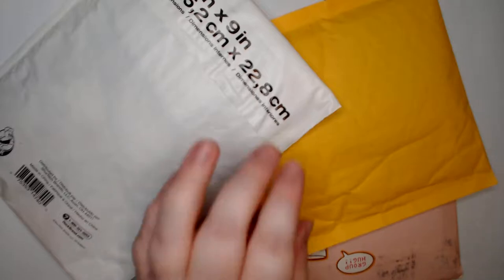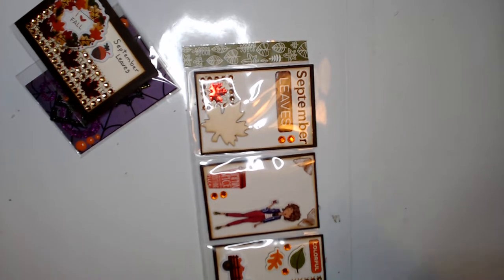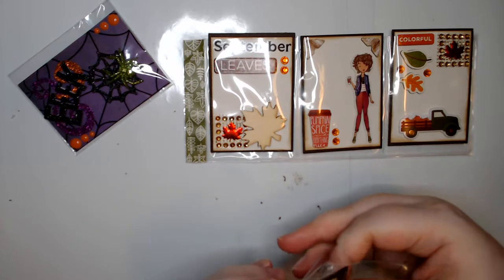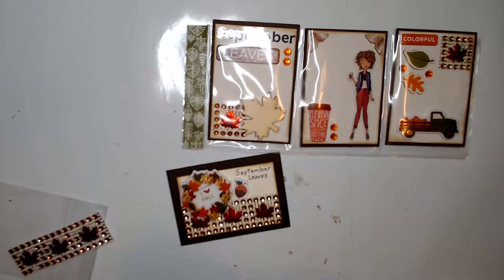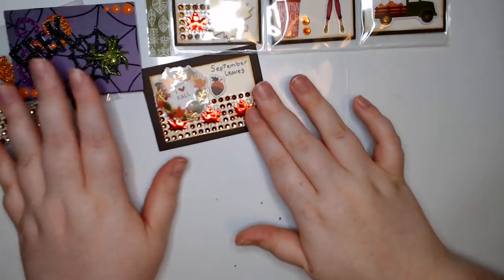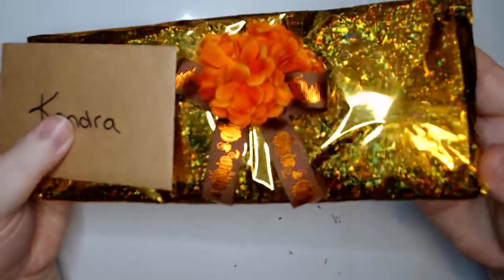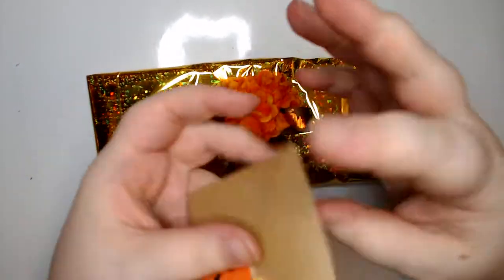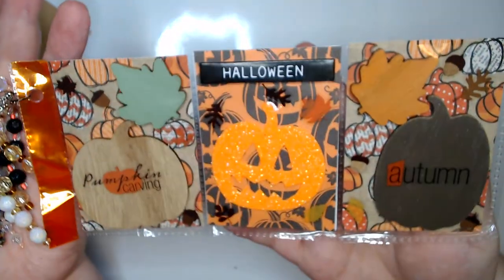INCOMING ~ Fall Swap mail from Kristin, Sophie, and Kim!